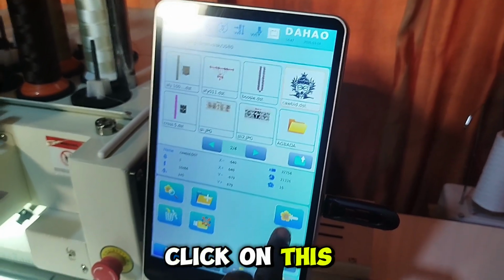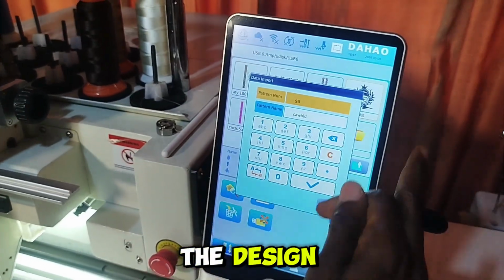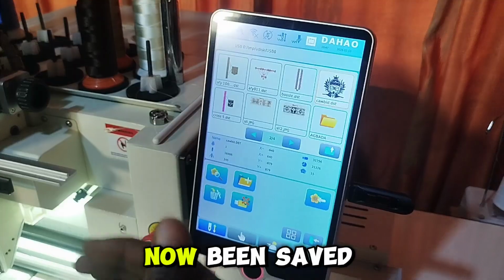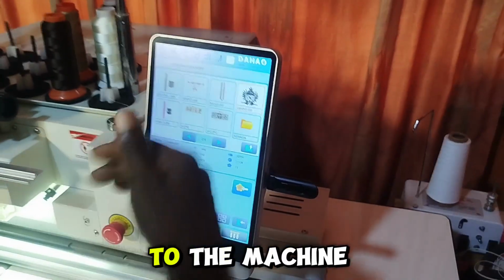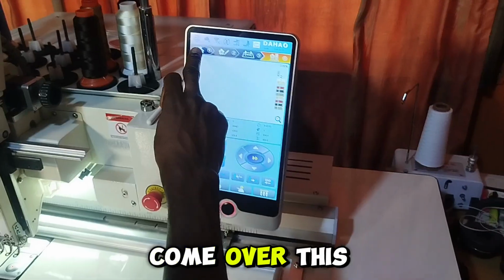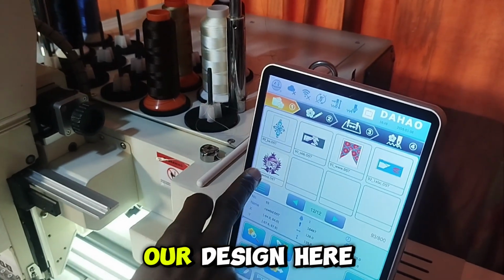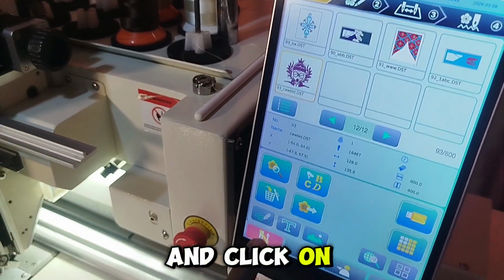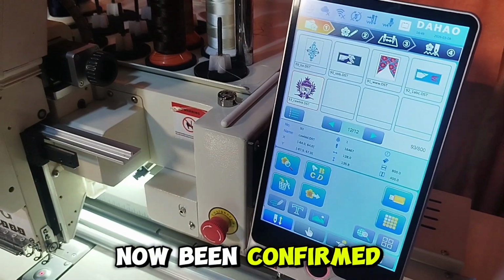How to Load Embroidery Designs into A15 Pro Embroidery Machine (Step-by-Step Tutorial)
In this tutorial, I will show you how to load or input embroidery designs into the A15 Pro embroidery machine operating system step by step.

If you are new to computerized embroidery, one of the first things you must learn is how to properly import your embroidery design files into your machine. In this video, I walk you through the exact process so you can easily access and start stitching your designs.

In this beginner-friendly guide, you will learn:

• How to insert your design storage device
• How to navigate the A15 Pro machine operating system
• How to locate and select your embroidery design file
• How to load the design into the machine for stitching

This tutorial is perfect for beginners who are just getting started with embroidery machines and want to understand how to prepare their designs before stitching.

Download Ready-Made Embroidery Designs

Save time and avoid digitizing stress.
Get high-quality embroidery designs for Agbada, Kaftan, front panels, and pockets from our onlineshop.

About Me

My name is Sodiq Afuye, a computerized embroidery specialist with over 10 years of experience in embroidery and digitizing. Through The Embroidery Cloud, I help embroiderers, embroidery machine owners and embroidery business owners learn practical skills that improve their embroidery quality and grow their business.